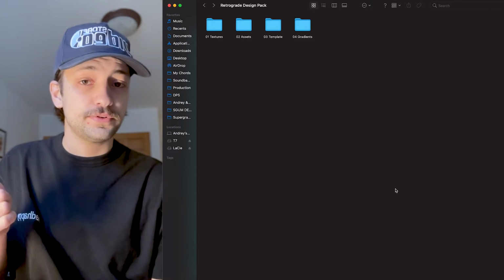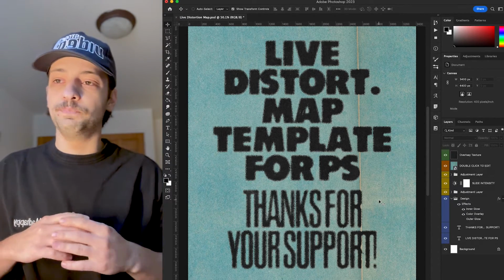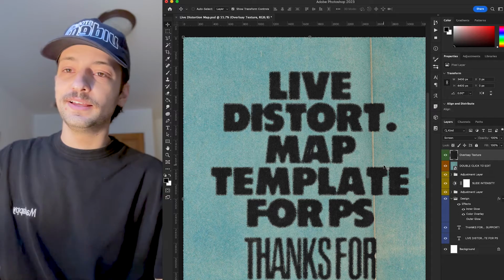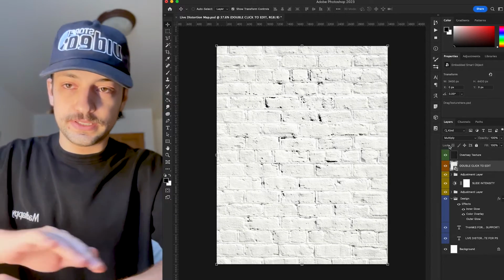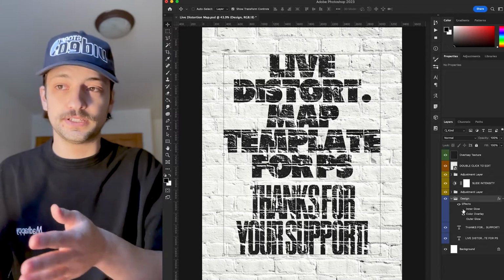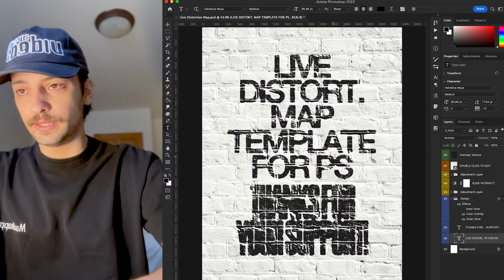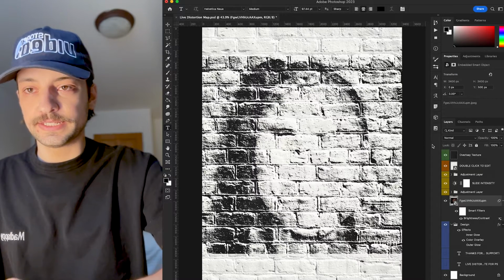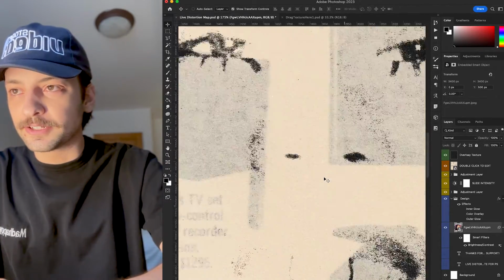RETROGRADE DESIGN PACK TUTORIAL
Welcome to Retrograde! With this asset pack I wanted to make something that had all of the vintage sensibilities I love, but with a distressed and grungy edge.  I sourced textures from 60s and 70s print material, scanned meticulously and edited for max usability. I spent a day burning and staining paper to create high res weathered details you can add to your designs for some extra character.

And... I did the impossible, created a live and editable distortion map template that works with any texture and any text.  I’m so excited to see what you guys do with this one, the results are insane. I also added a video tutorial to show you how I use it and how you can experiment to make some really cool effects.   Lastly, I sampled colors from 70s movie posters to create really warm and unique gradient presets for your designs!   I’m so excited to share this with you and see what we can create with it, tag me in your designs!

(This pack is for personal and commercial use)